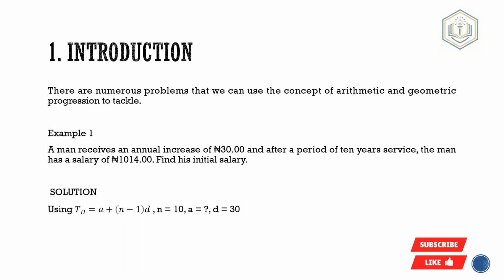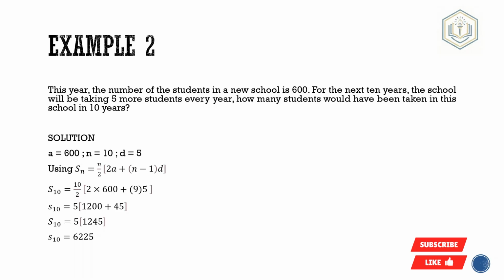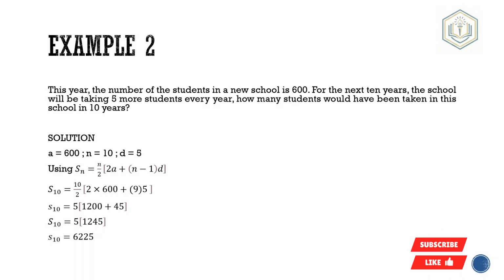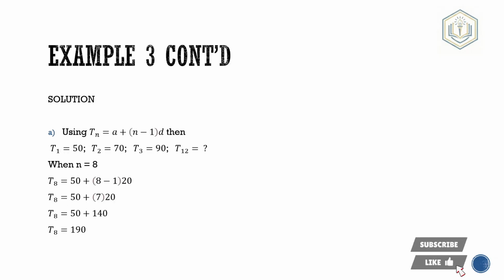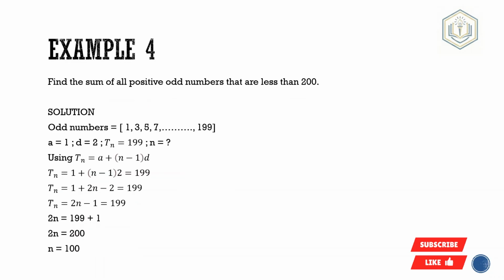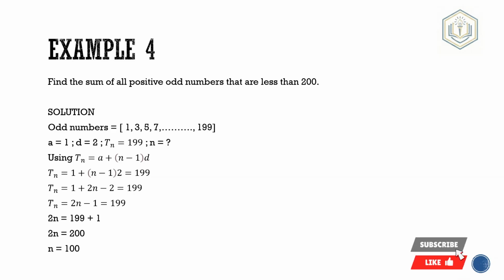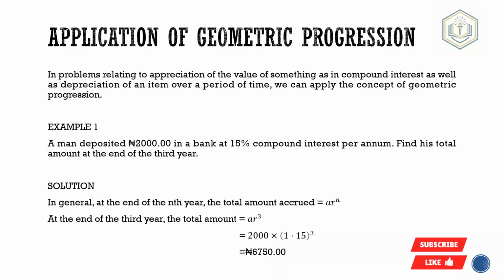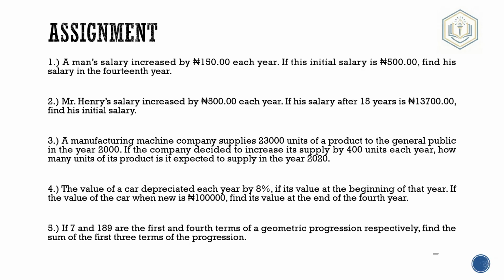APPLICATION OF SEQUENCE AND SERIES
In this lesson, you will learn the applications of sequence and series in mathematics, with clear explanations and step-by-step solutions. This tutorial focuses on how arithmetic and geometric sequences and series are applied to real-life situations and examination questions, especially for WAEC, NECO, and SSCE candidates.

We cover common word problems, practical examples, and smart techniques that help you understand when and how to apply sequence and series formulas correctly.

✔ Meaning of sequence and series
✔ Real-life applications of arithmetic sequence and series
✔ Applications of geometric sequence and series
✔ Solving WAEC/NECO-style word problems

📤 Share with friends preparing for WAEC, NECO, GCE, UTME, & NABTEB